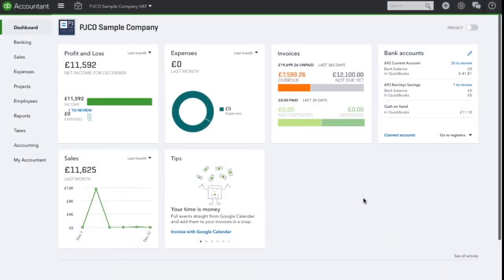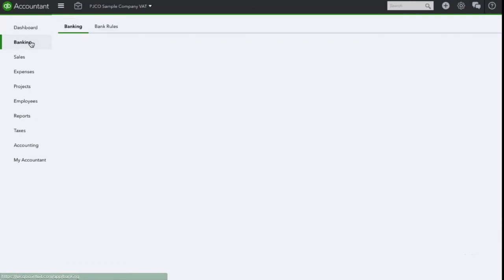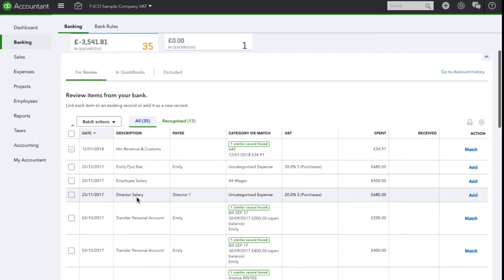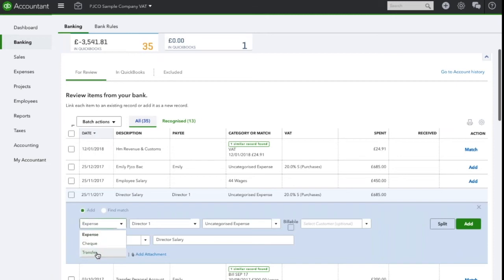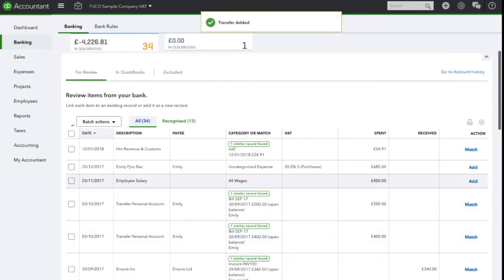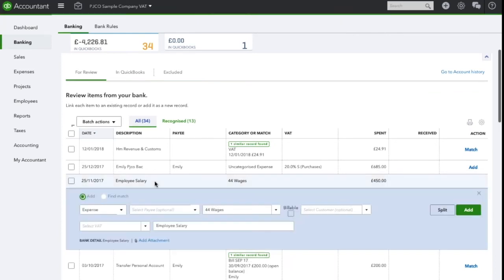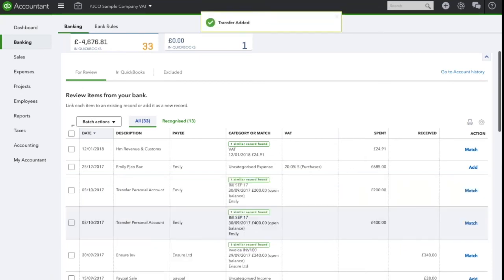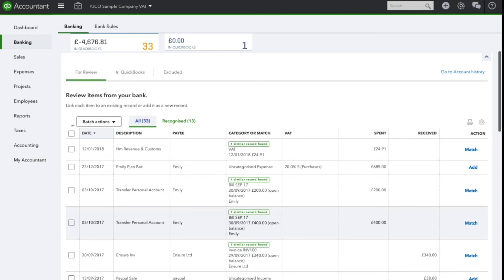Allocating salary payments in QuickBooks Online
Learn how to allocate salary payments in QuickBooks Online.